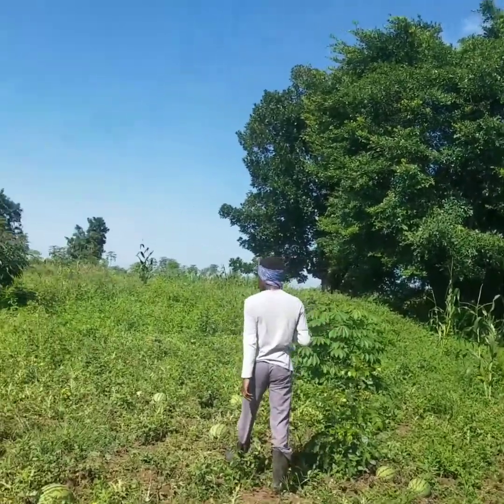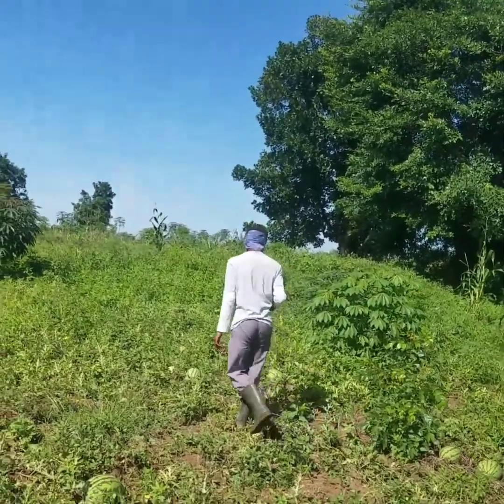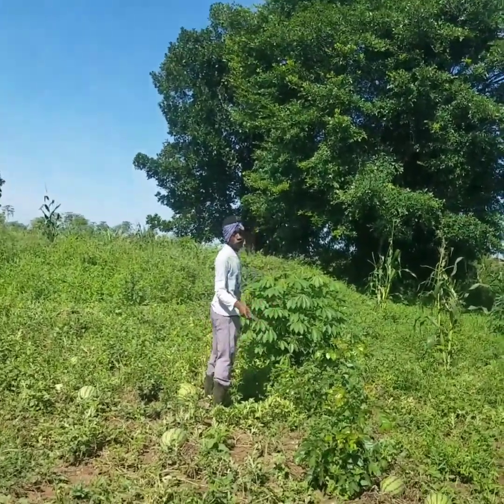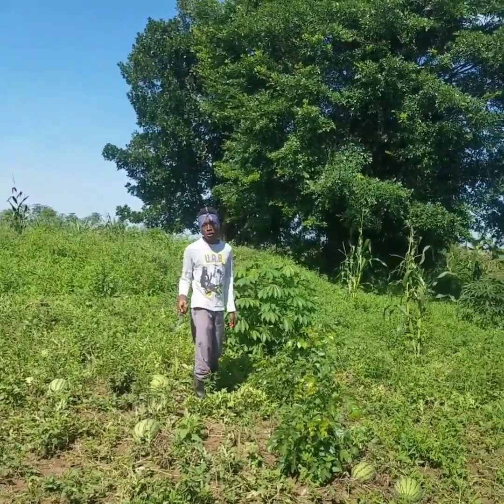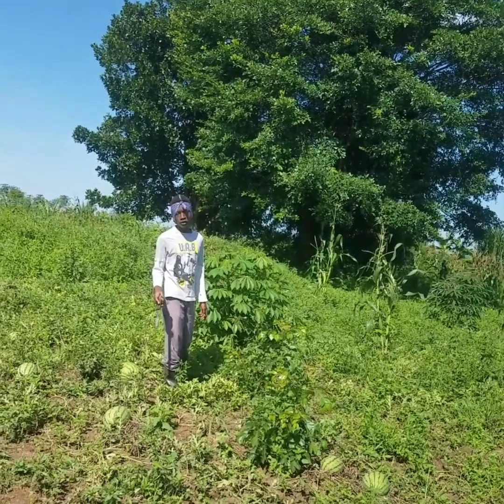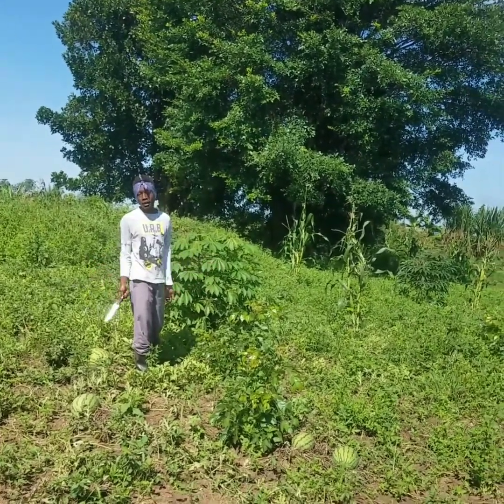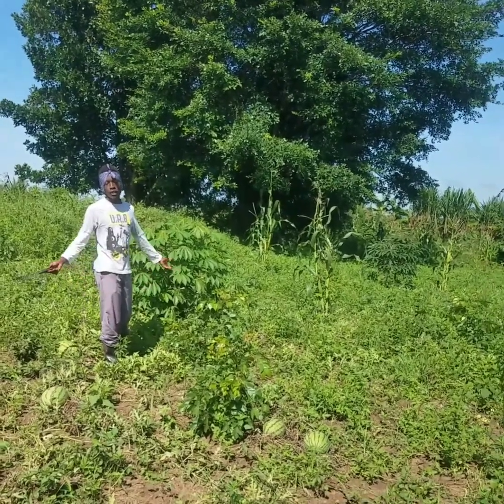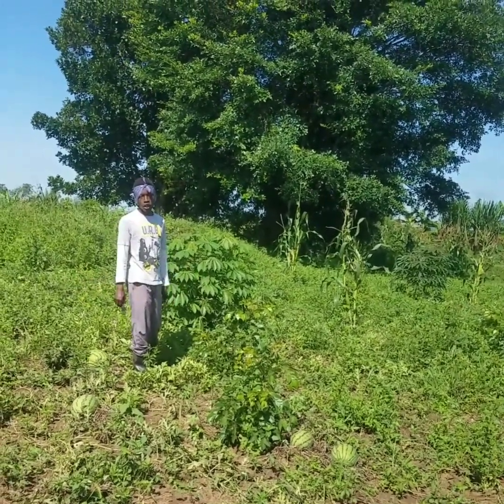HOW TO MAKE MONEY BY GROWING WATERMELON .?※※ HOW TO BECOME MILLIONAIRE……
Dig plenty of organic matter into the soil to provide the conditions watermelons need: a light, sandy, fertile loam soil that is well drained yet retains moisture. Plant Watermelons after both air and soil temperatures have reached 65°F usually two to three weeks after the last rainfall.